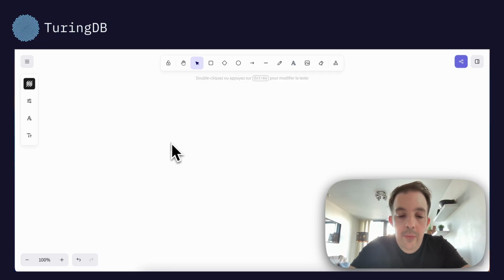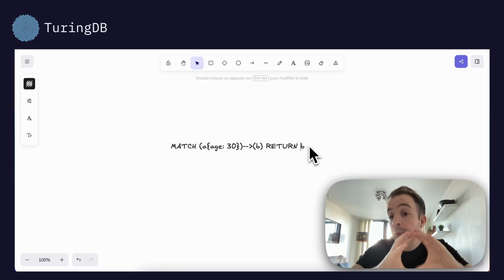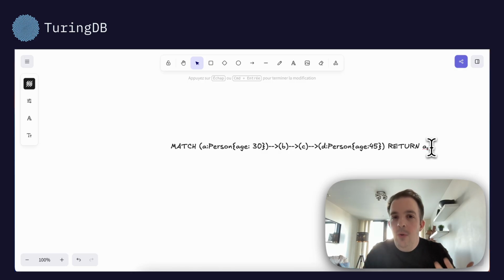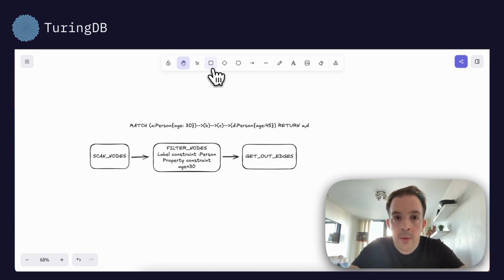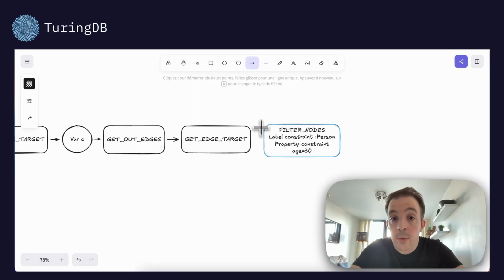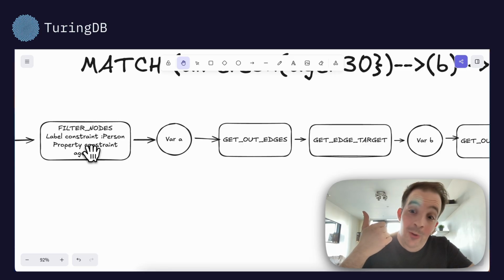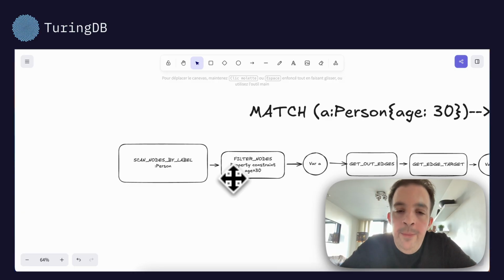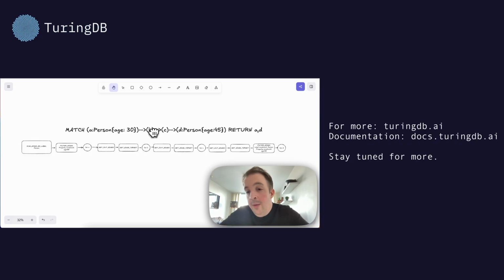Diary of a CTO - Episode 1: Query Plan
In this deep-dive session, our CTO Rémy breaks down how query planning works inside TuringDB, our ultra-fast, columnar, in-memory graph database designed for high-performance, multi-hop analytics.
You will learn:

How TuringDB builds and optimizes graph query plans
Why our architecture enables sub-millisecond traversal
How we avoid the bottlenecks of traditional graph databases